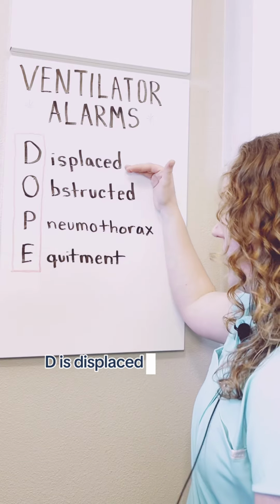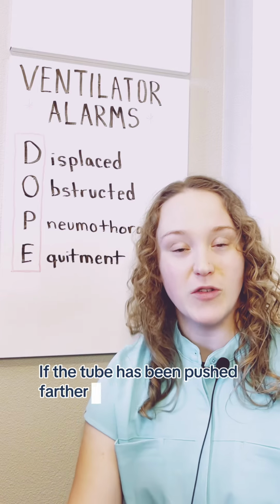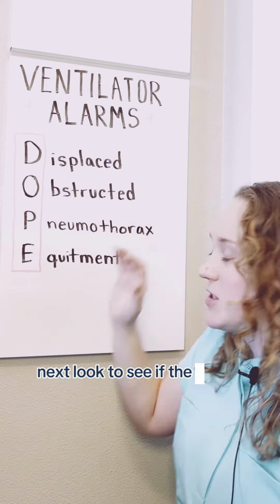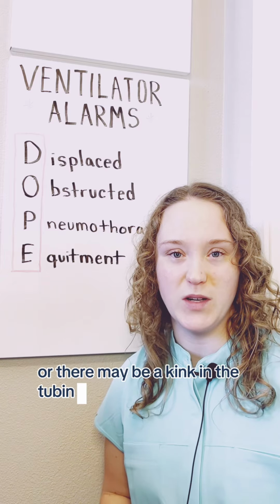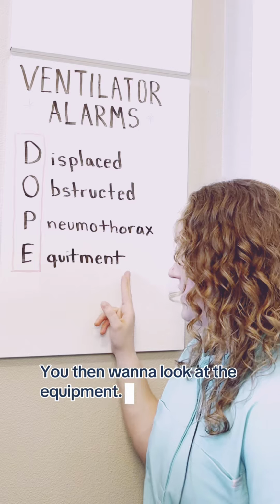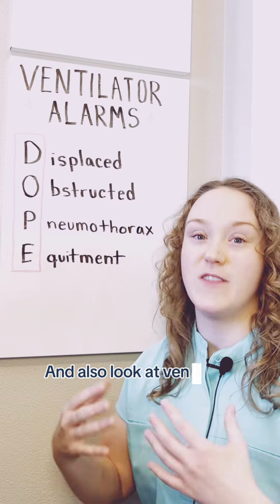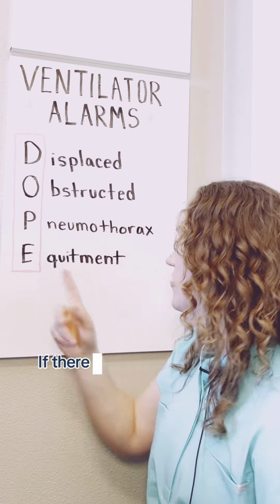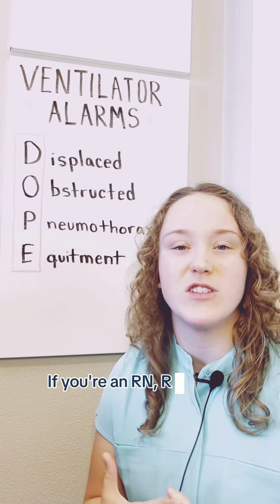ICU NURSING 101